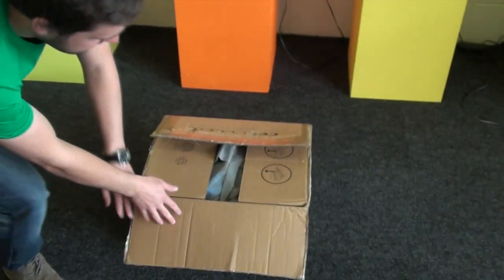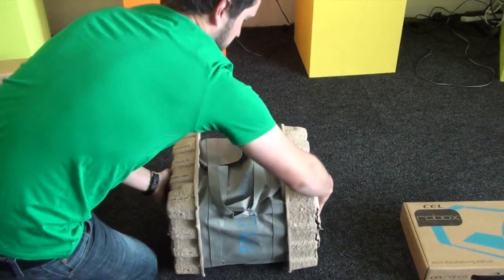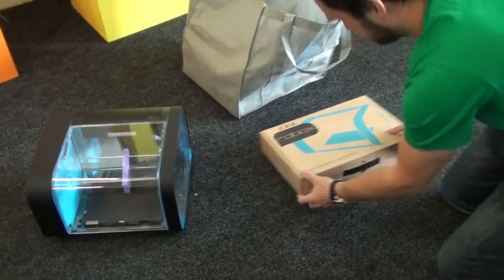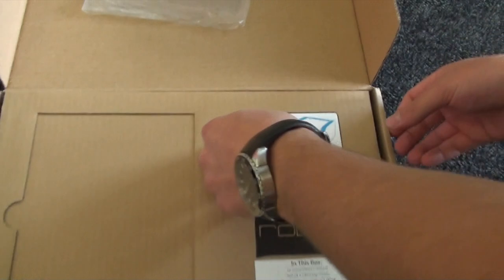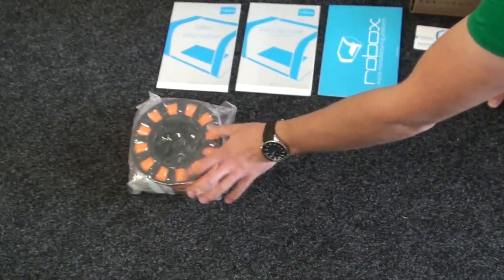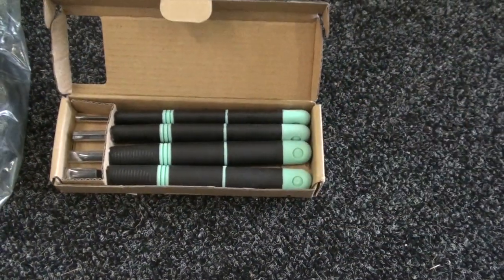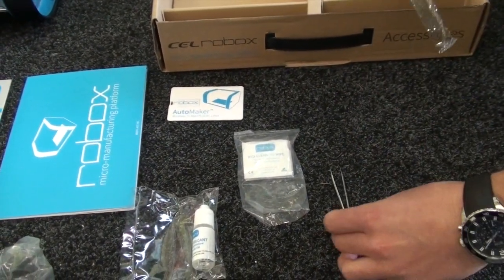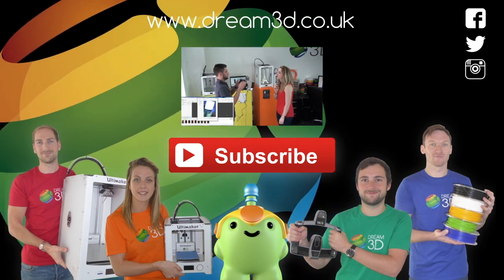Unboxing the CEL Robox 3D Printer | Dream 3D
In this video we unbox the CEL Robox 3D printer. To find out more about this product, including price and availability please see the following